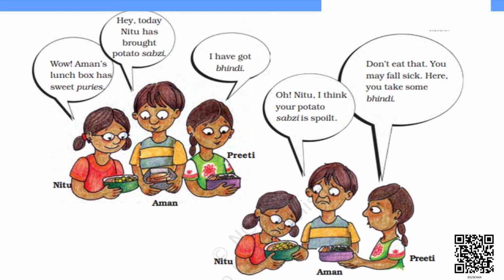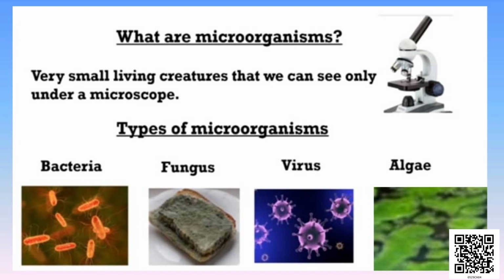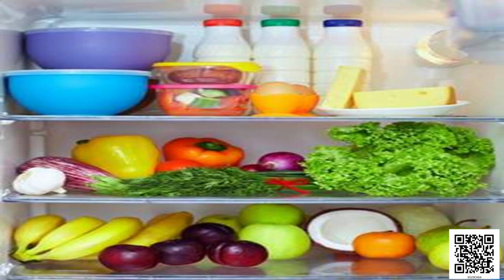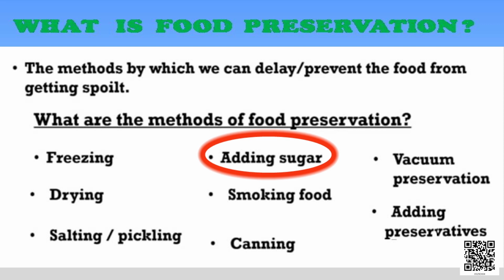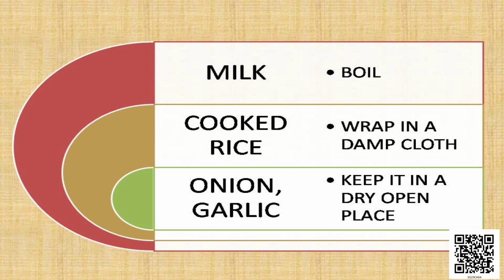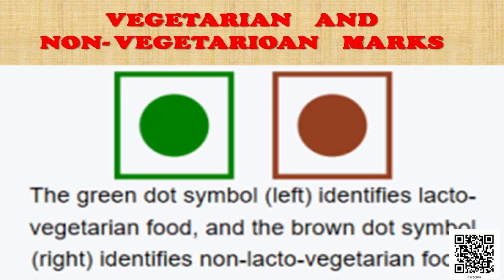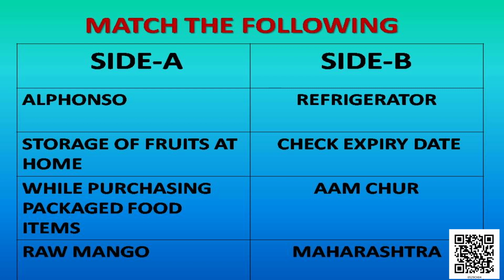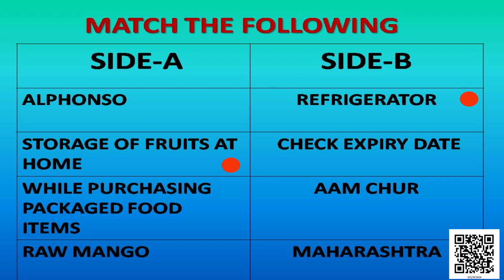84 MANGOES ROUND THE YEAR PART II